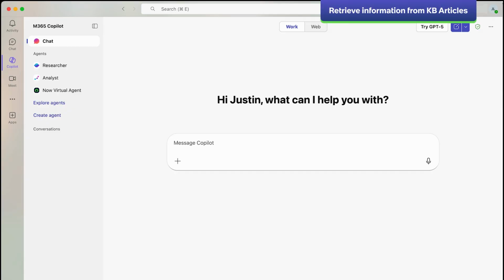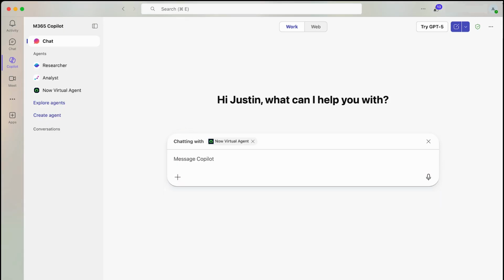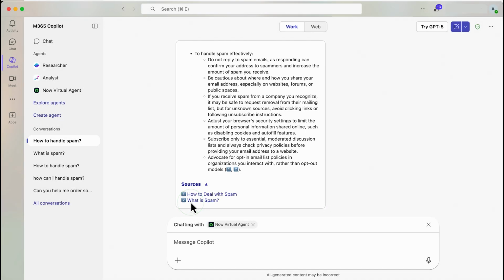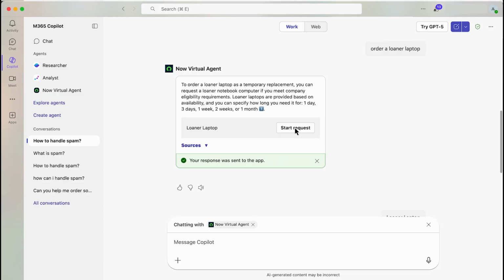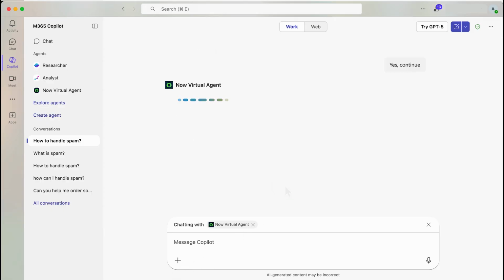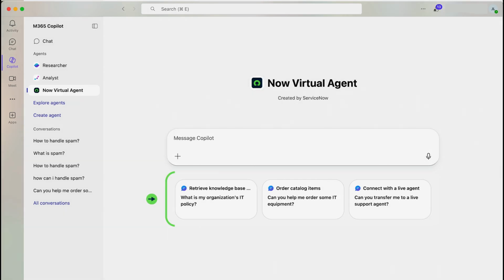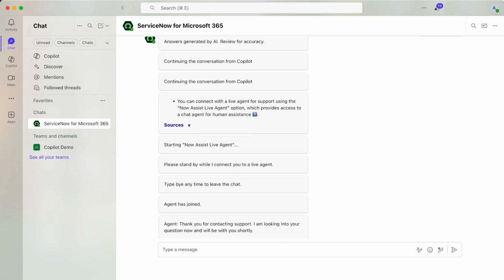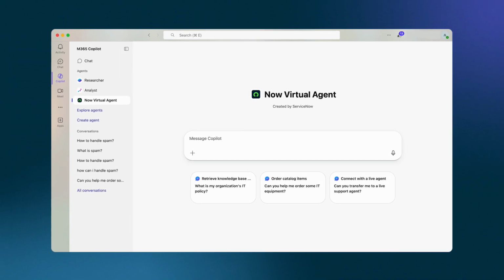Conversational AI | Microsoft Copilot integration with Now Assist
Learn how integrating Microsoft Copilot with Now Assist in Virtual Agent helps M365 users find rich information from ServiceNow knowledge base articles, conversationally order catalog items, and connect with live agents.

Chapters:
00:00 Intro
00:25 Retrieve information from KB Articles
00:59 Conversationally order catalog items
01:32 Connect with live agents